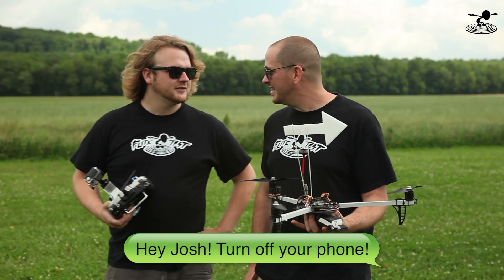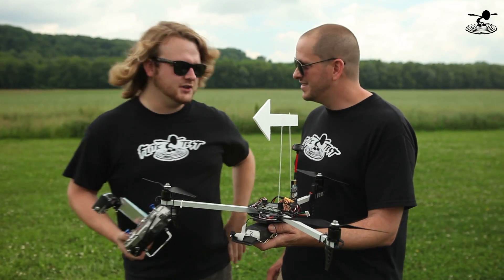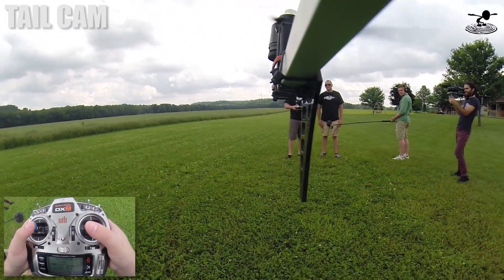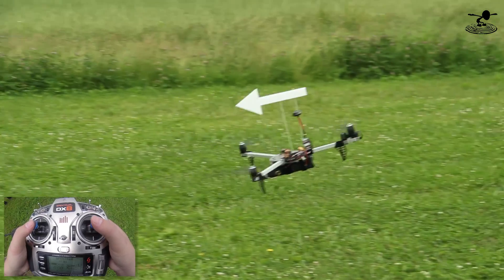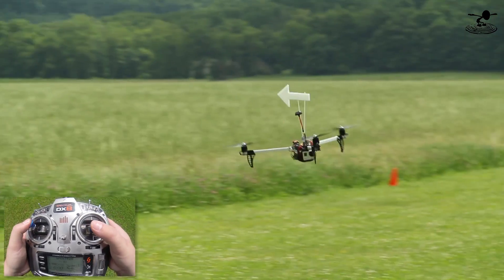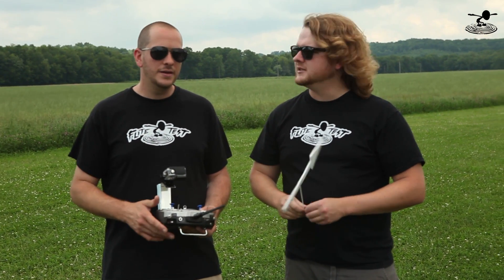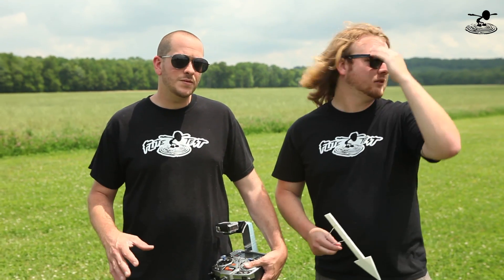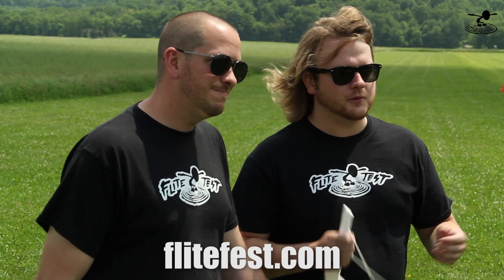Learn How to Fly a Multirotor/Drone | Flite Test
If you're learning how to fly a quad or any multirotor for the first time Josh and Alex have a great step by step process to get you started.